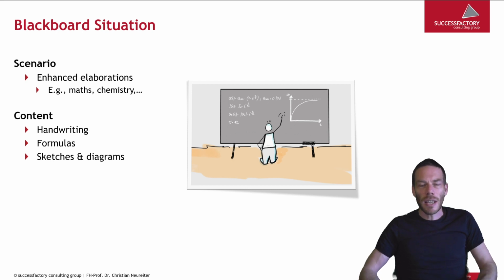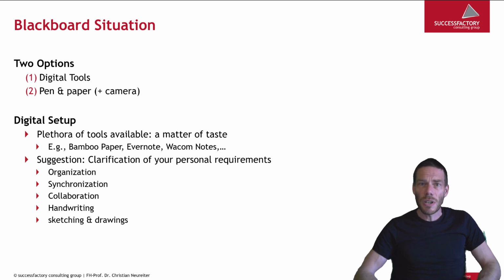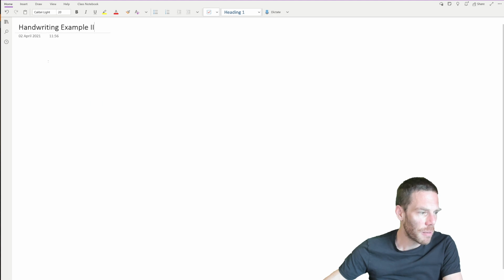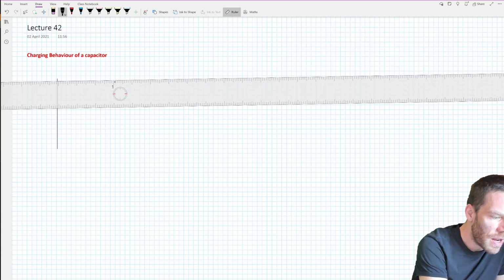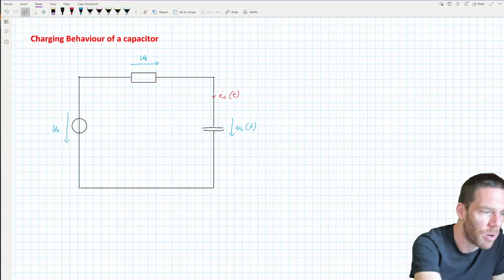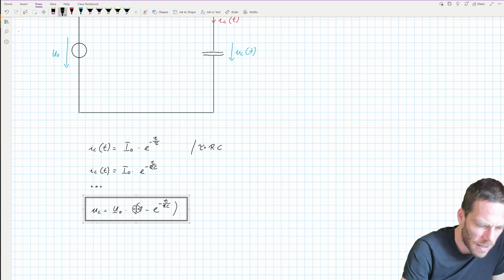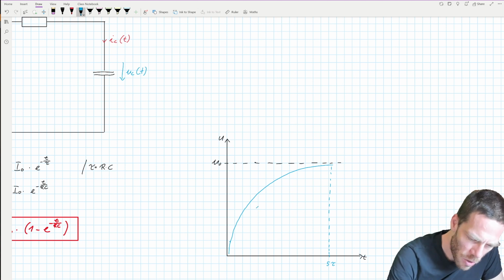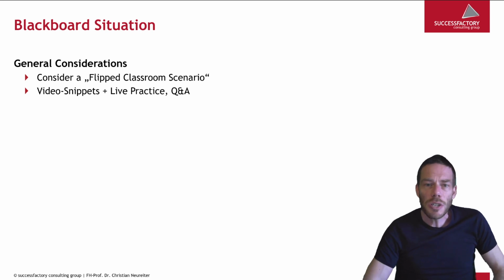4.6 - Blackboard Situation digital